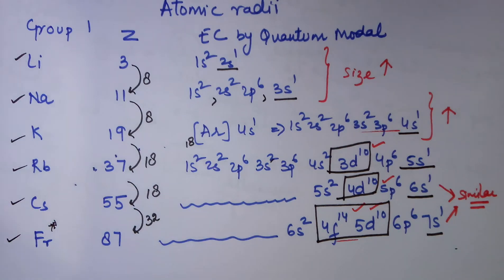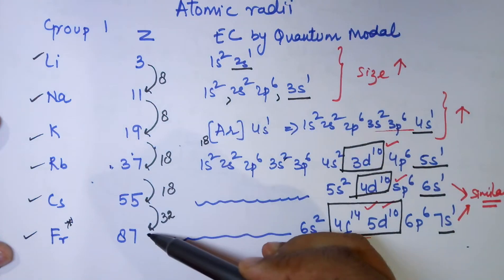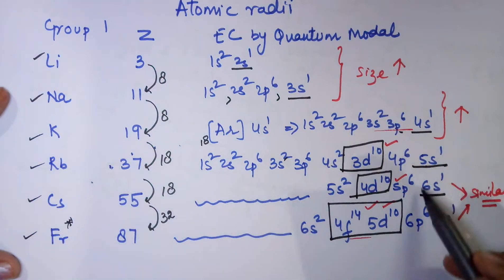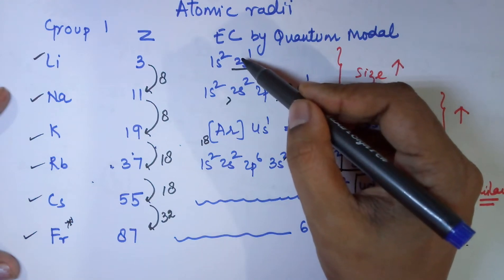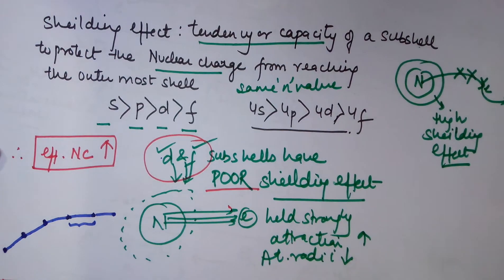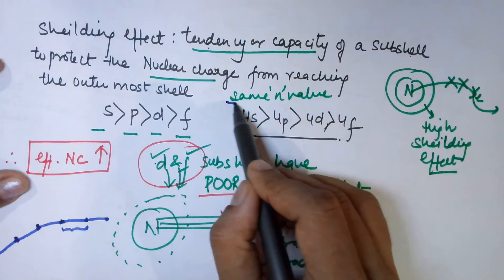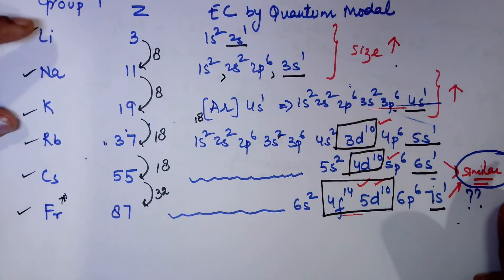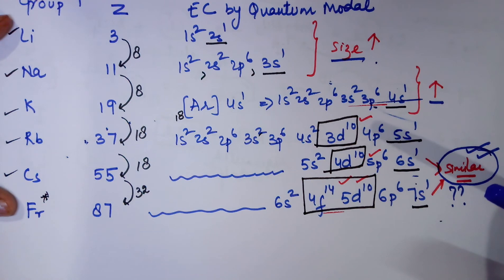Shielding effect and Atomic radii variation in a group class 11 by Seema Makhijani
Periodic classification of elements class 11 CBSE